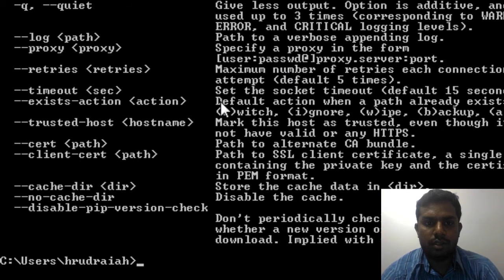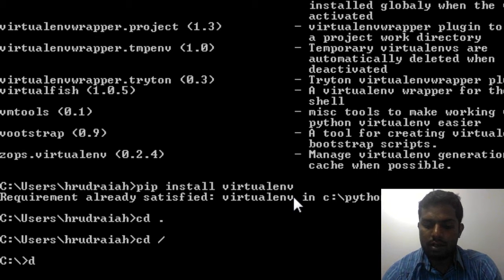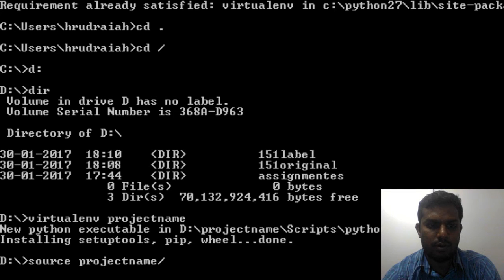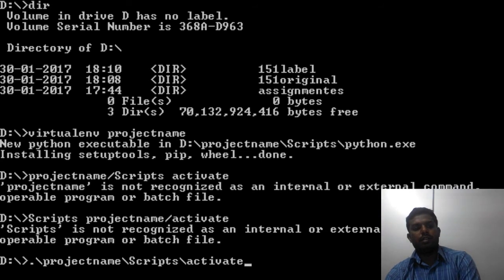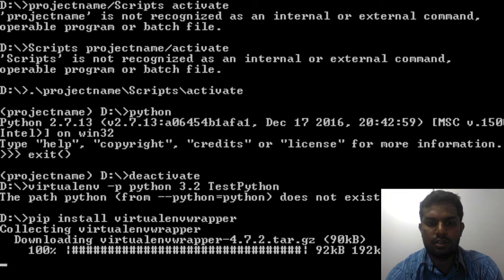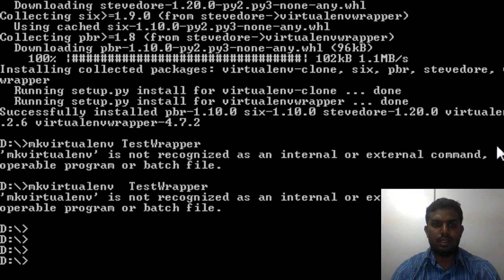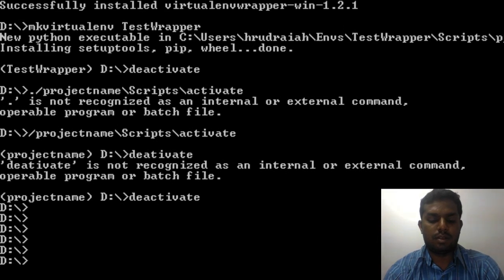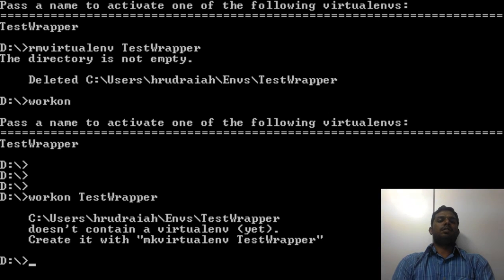Python project in virtualenv using virtualenvwrapper in windows